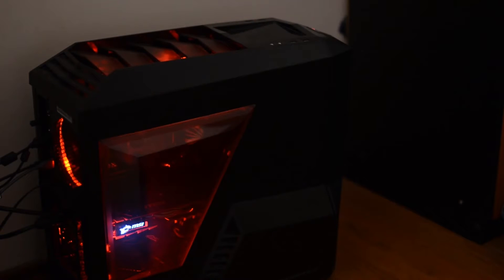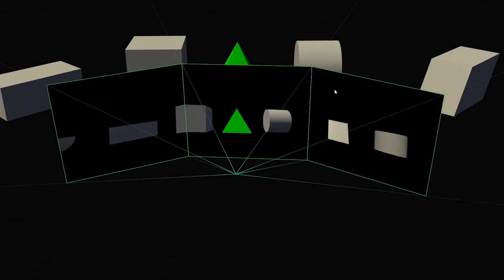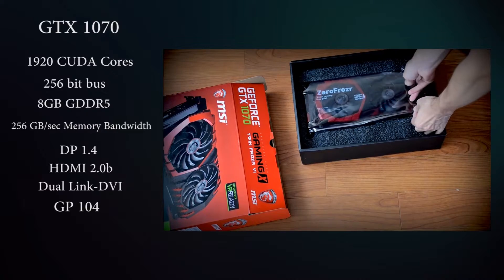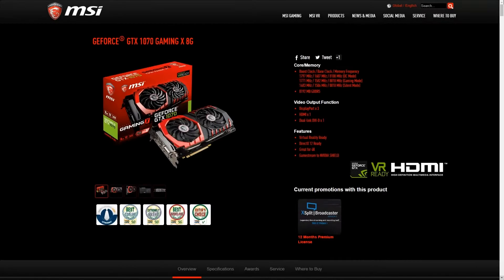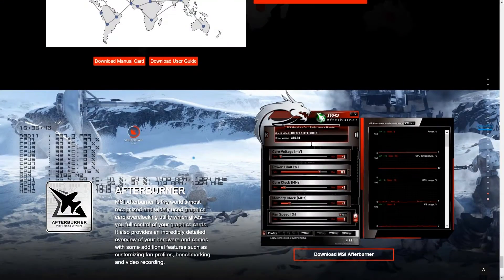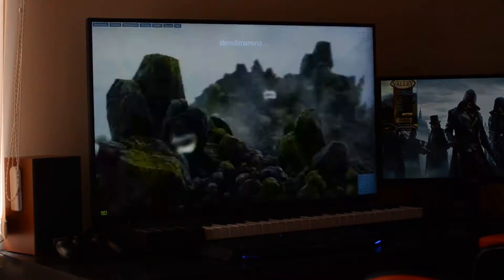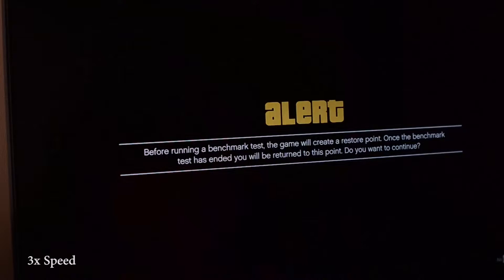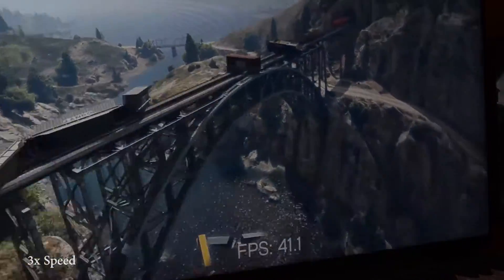MSI GTX 1070 Review Games and Adobe render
We at droplight.ro specialise in photography and videography as well as audio production on our other channel Night Frequencies.
This time around Andrei has done a full review of the new Pascal GTX 1070 with everything you need to know from games to benchmarks even Adobe work in premiere pro something that a lot of you might be interested in.
Hope you like the video and if you have any questions please leave them in the coments.